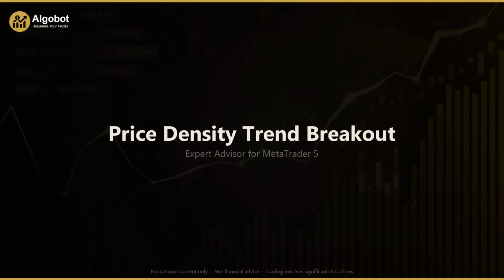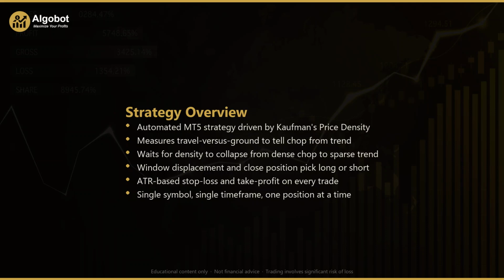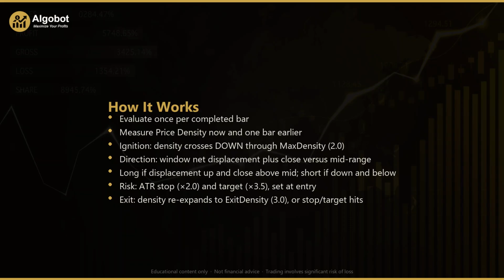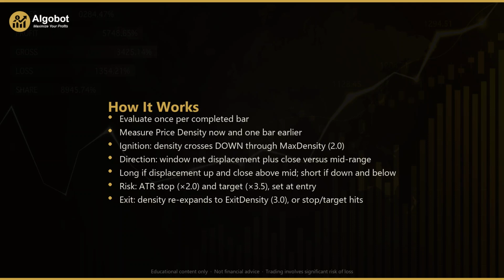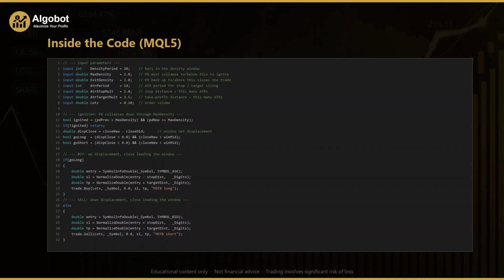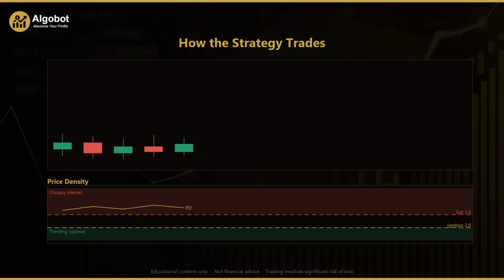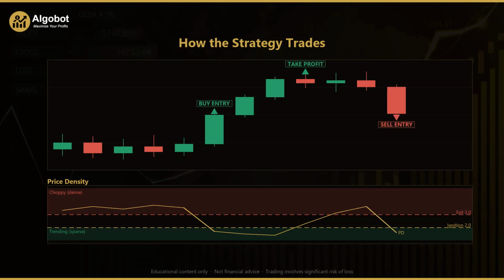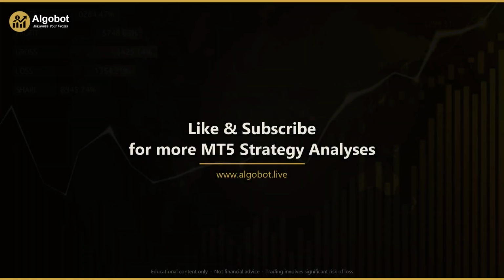Price Density Trend Breakout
📊 See how Kaufman's Price Density measures the overlap in price travel to catch the moment a range stops churning and a clean trend begins.

This video breaks down the Price Density Trend Breakout, an automated MT5 strategy that waits for density to collapse toward 1, then reads net displacement and the mid-range close to choose the direction.

Key parameters:
- DensityPeriod: number of bars in the Price Density window that measures range packing
- MaxDensity: the threshold density must cross below to signal a chop-to-trend transition
- AtrStopMult / AtrTargetMult: ATR-based stop and target that scale risk to current volatility

00:00 Introduction
00:46 Strategy Overview
02:34 How It Works
05:05 Inside the Code (MQL5)
06:46 Logic Chart
10:34 Thank You